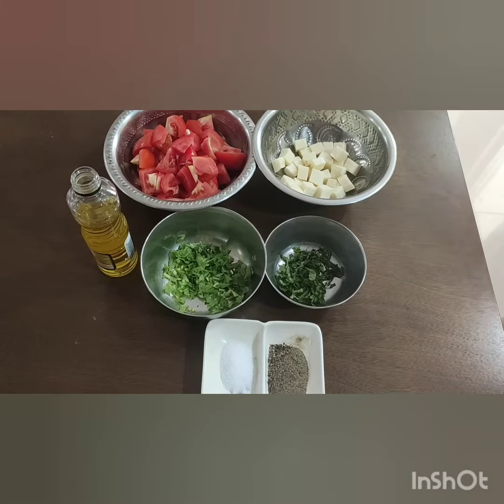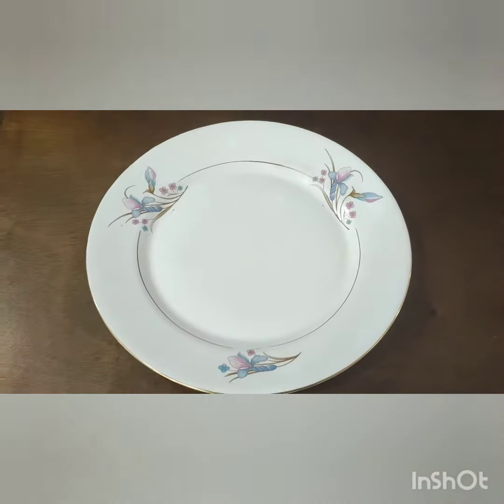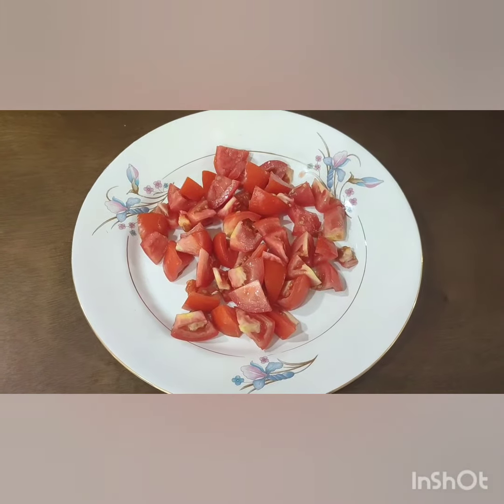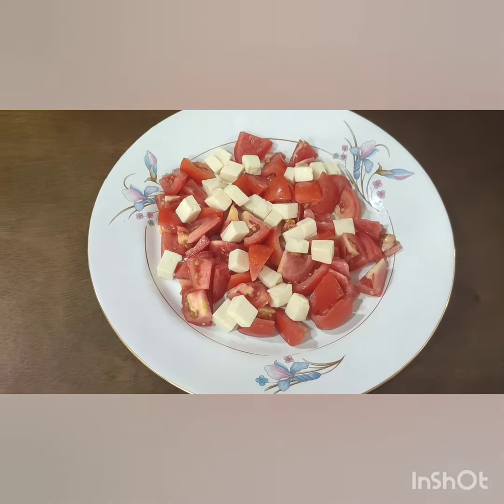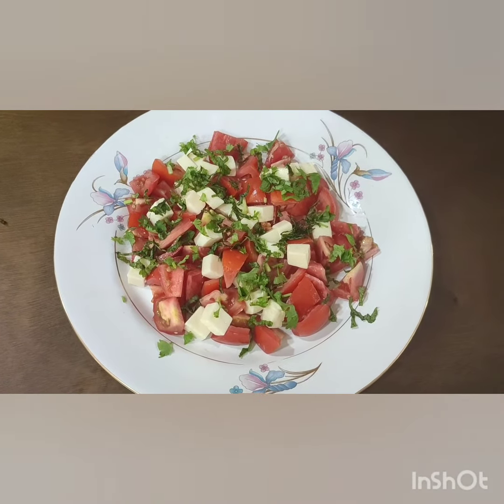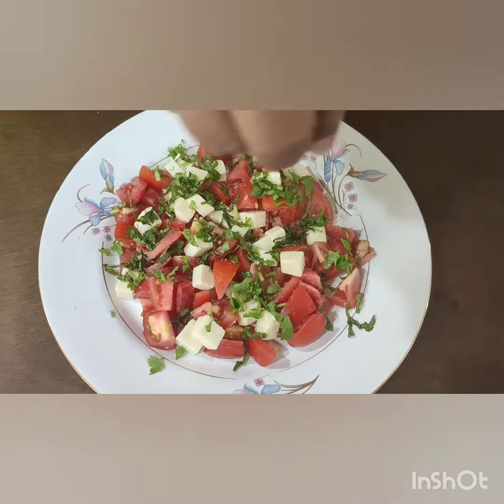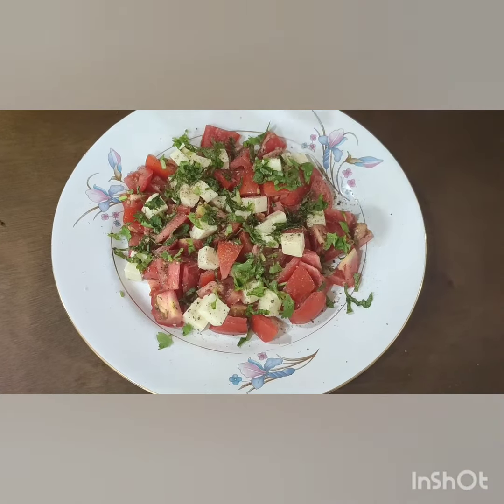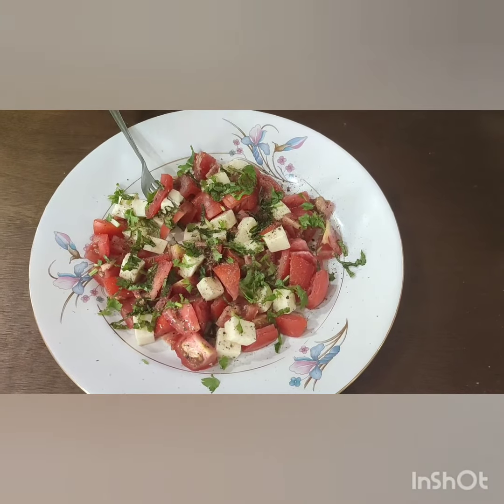Tomato Cheese Salad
Ingredients:
Diced tomatoes
Diced cheese (of ur choice)
Oilve oil
Coriander leaves
Mint leaves

Method:
1. Dice tomatoes n cheese (of ur choice) and keep aside.
2. Assemble all the ingredients, take a serving plate add the tomatoes n cheese dices - gently mix with your fingers.
3. Sprinkle over coriander n mint leaves.
4. Sprinkle salt, pepper to taste, drizzle over some olive oil. (You can add lime juice if needed).
5. You can have it as it is or chill for 5 to 10mins and serve.